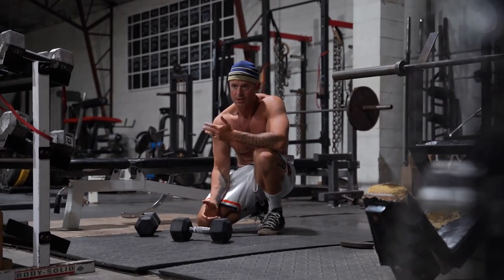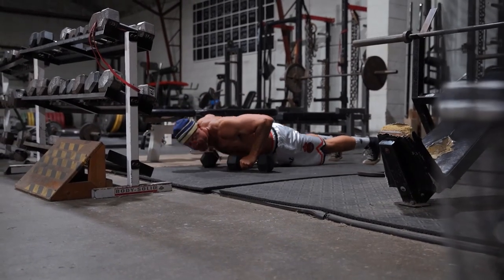Elevate Your Push-up Game with Dumbbell Deficits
See how tweaking your push-up with a dumbbell deficit can add new level of yokedness to your chest game. Perfect for anyone wanting to level up their strength game.